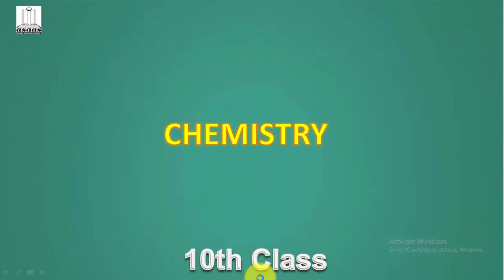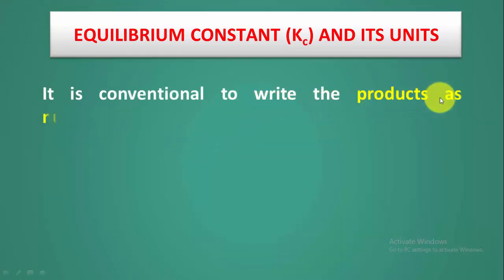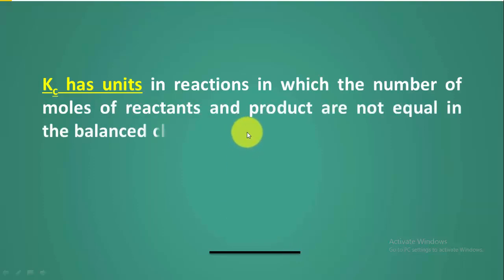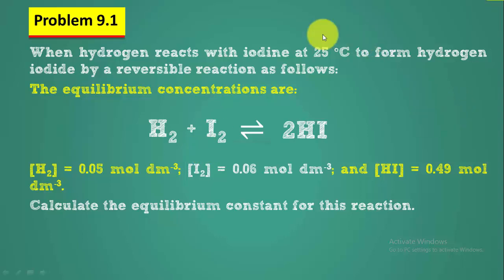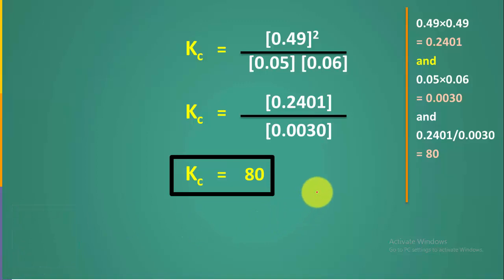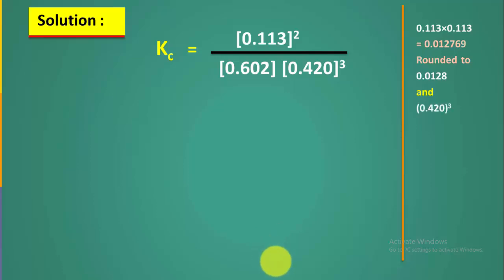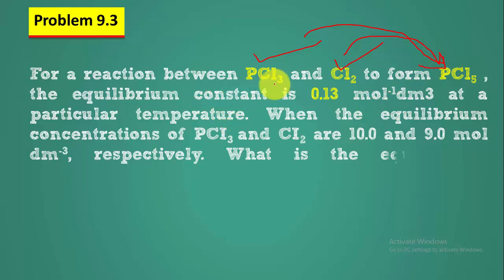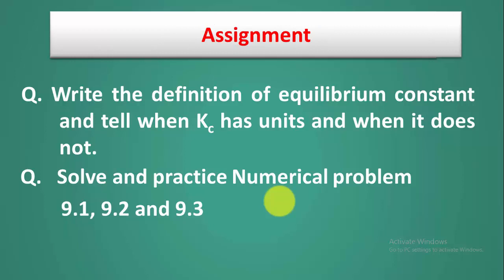Chemistry 10th | Equilibrium Constant Kc | Numerical 9.1, 9.2, 9.3 | Lecture 09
Chemistry 10th class textbook lecture contains equilibrium constant Kc and its units and i solved book examples of numerical problems 9.1, 9.2 and 9.3